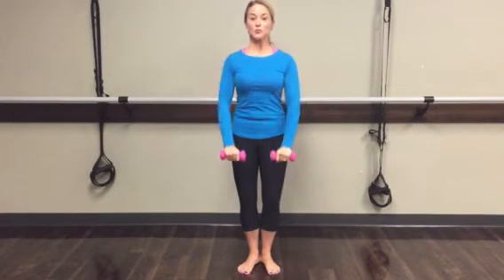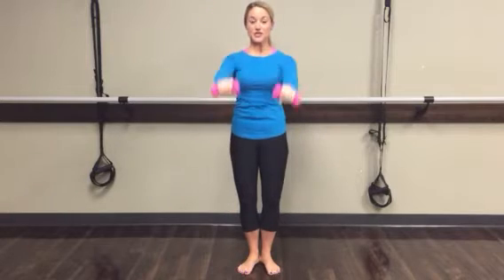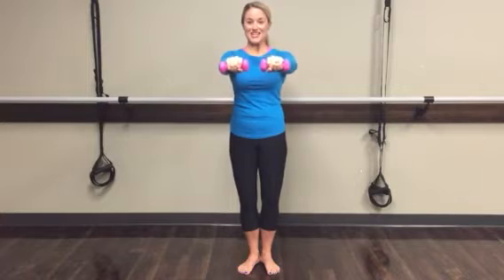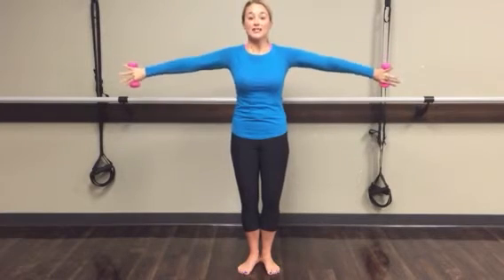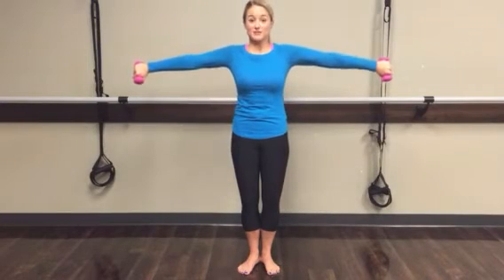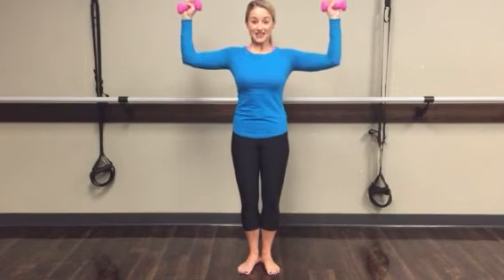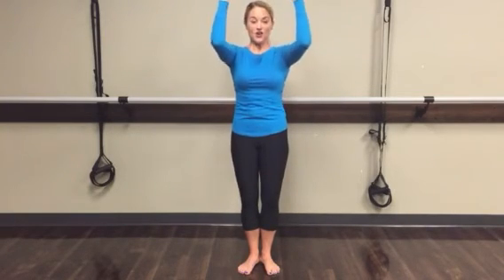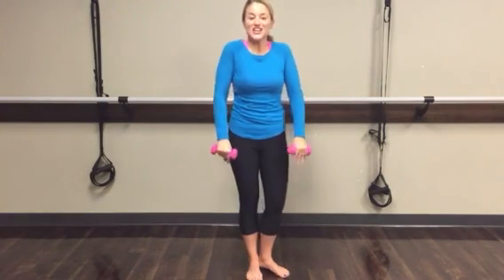5 Min Barre Arm Series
Lauren Maniscalco, owner of Coastal Body brings you a barre arm series to tone and sculpt. It can be done anywhere, anytime! 2 lb weights.